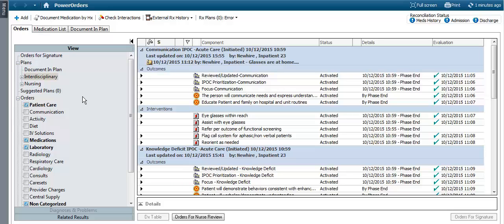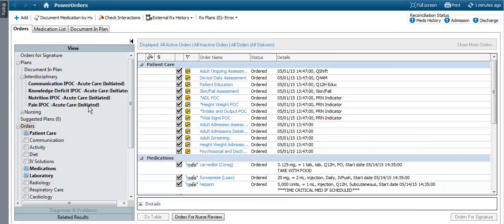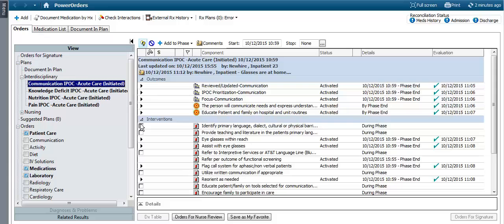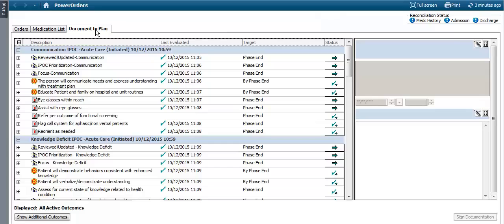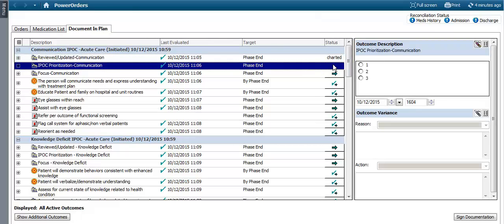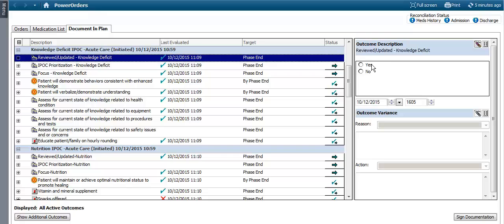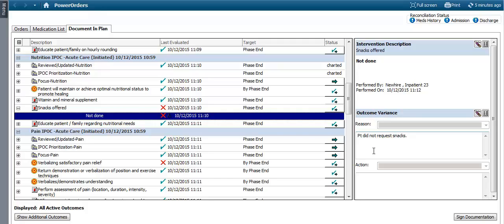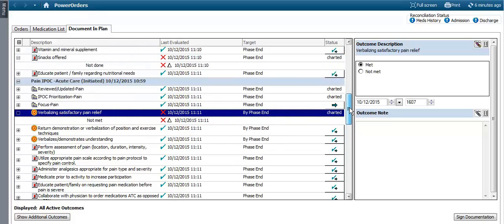IPOC - Follow up nurse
This video demonstrates how to documents IPOCs as the follow-up nurse.